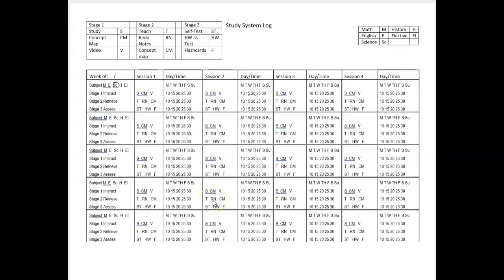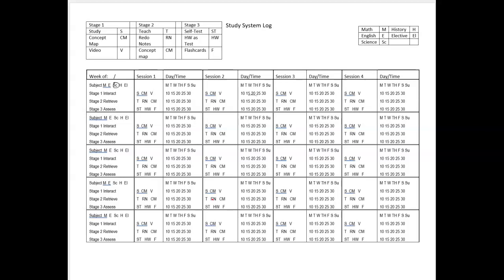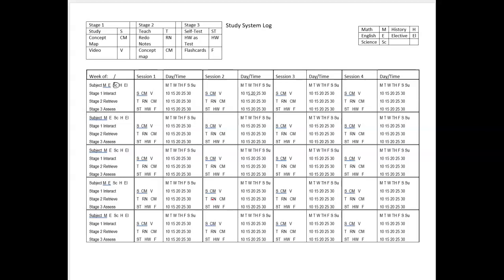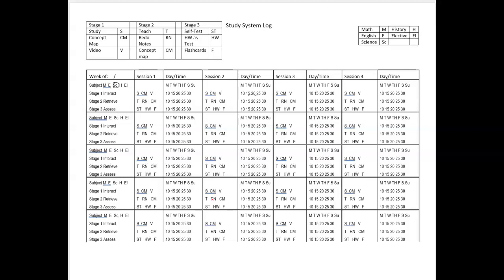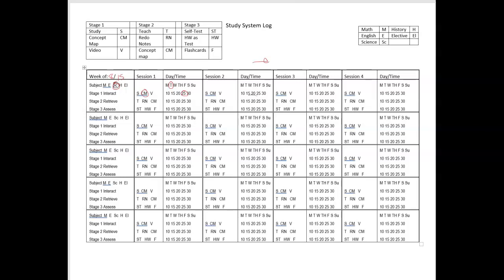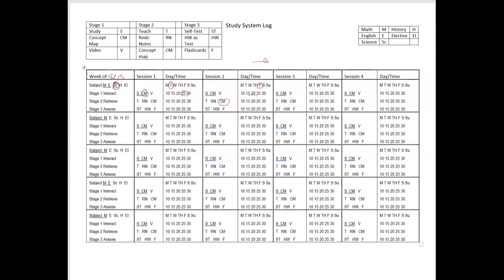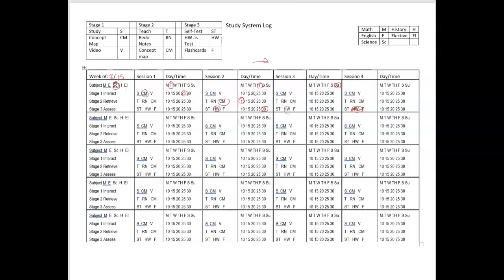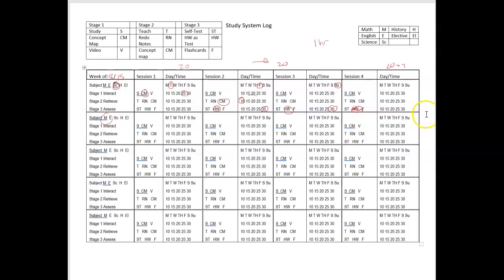Study System Logs